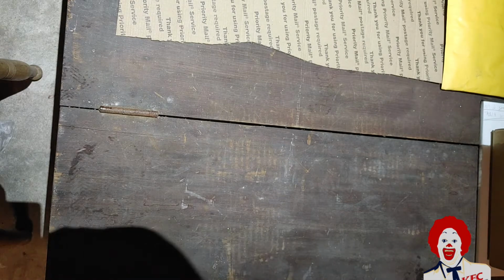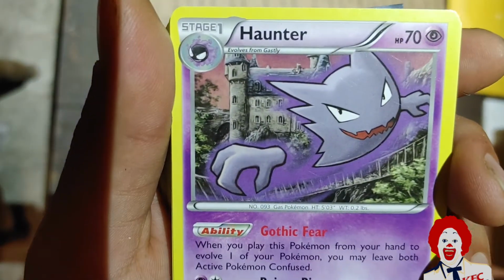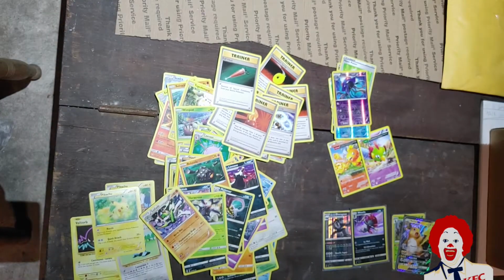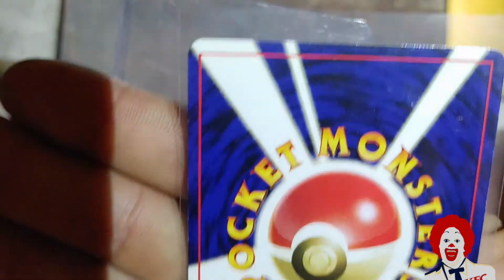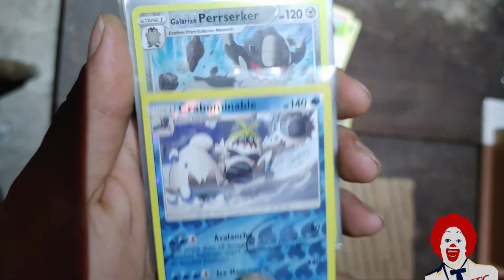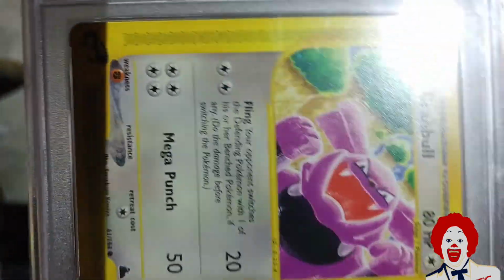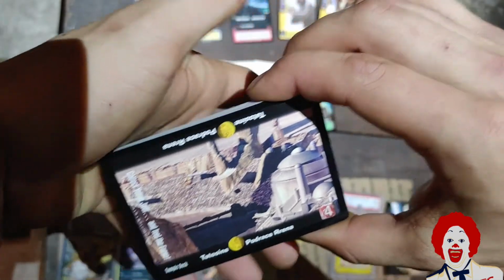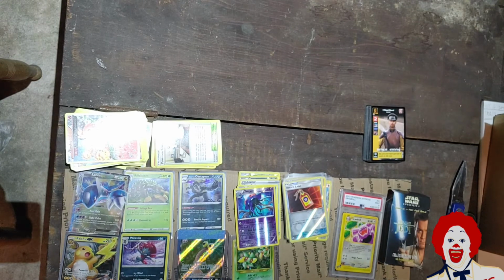Ebay Unboxing + Bonus Star Wars???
Sorry for the delay in video uploads!! I have been constantly investing and readjusting to the new year!!

Continuing through the process of Ebay unboxing an Packing/Shipping reviews!!
I will continue to constantly provide quality through my purchases and hopefully the way I continue to present/unbox!!!